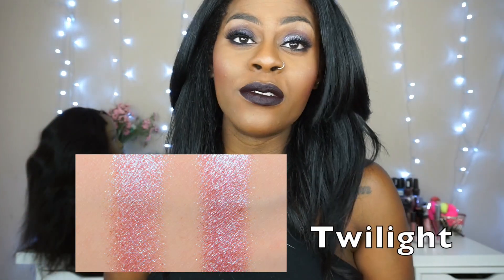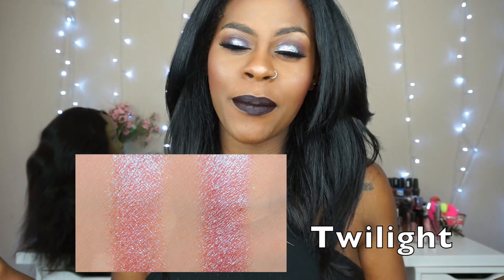🎨 HUDA Palette Inspired Look 🎨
***Products Used***

Wet and Wild Concealer- Deep CoCo
productId=xlsImpprod16731061#

Beauty Blender

Eylure Lashes- #126

Smash box Primer Water